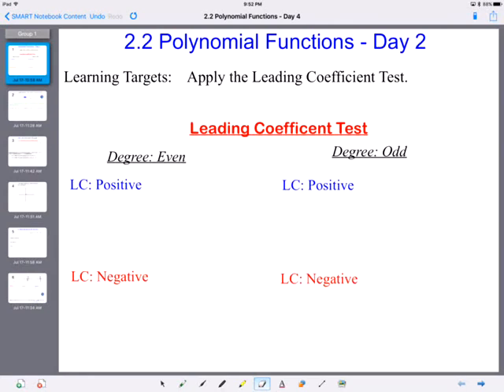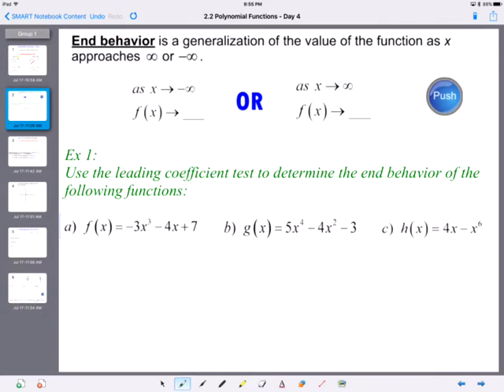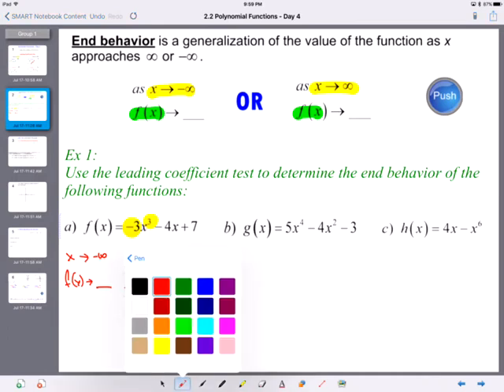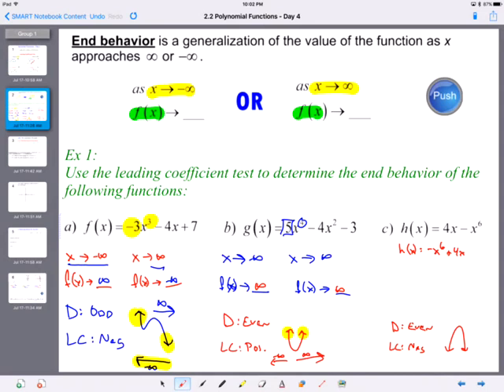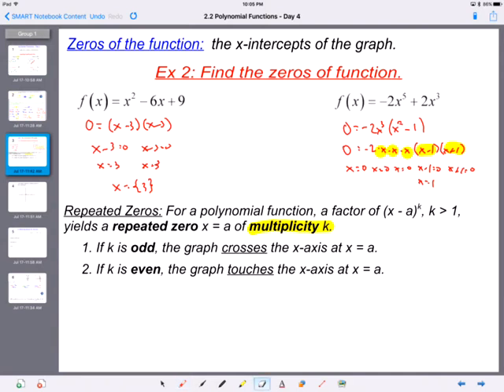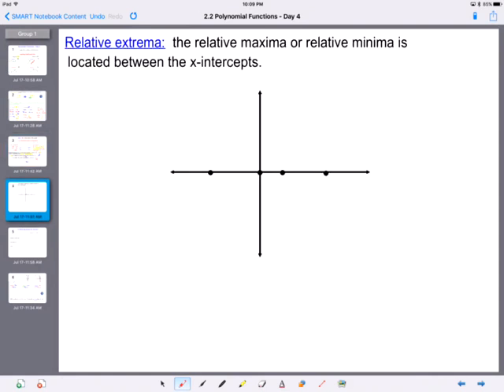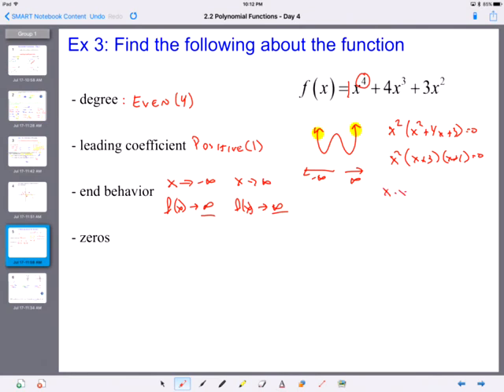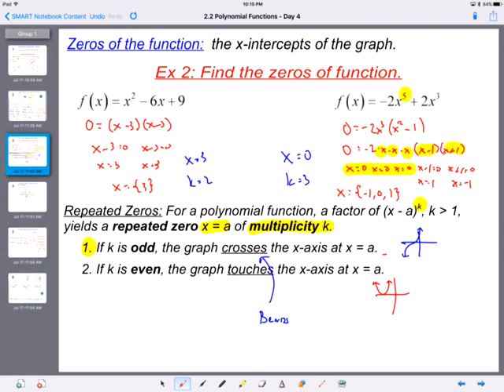2.2 Solving Polynomial Functions by Factoring Day 2